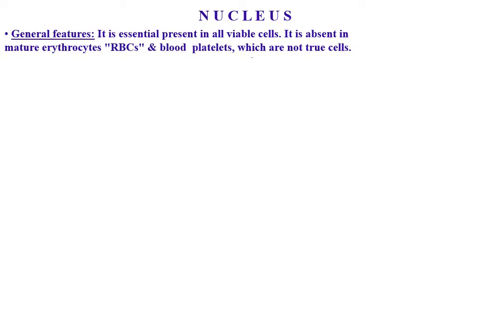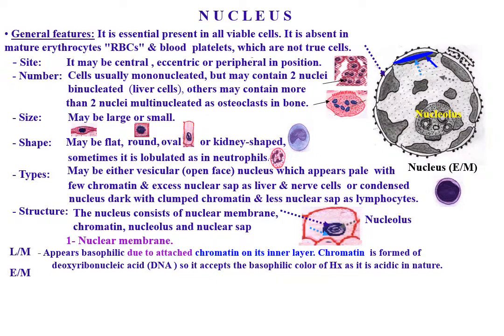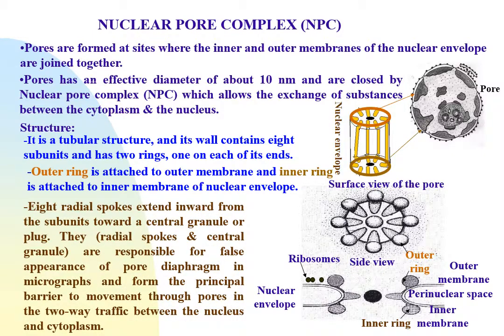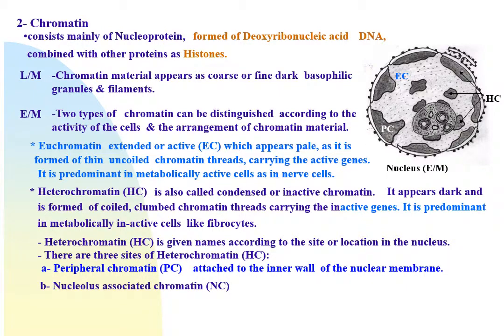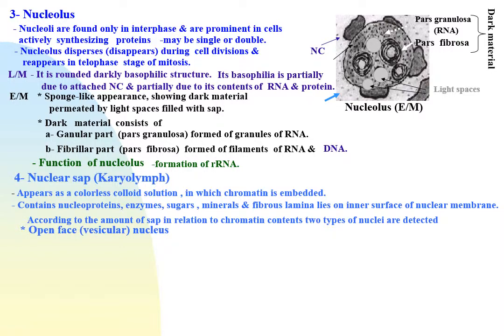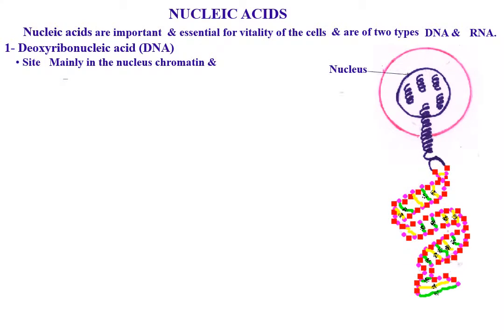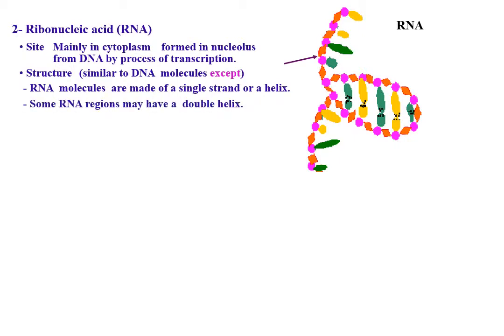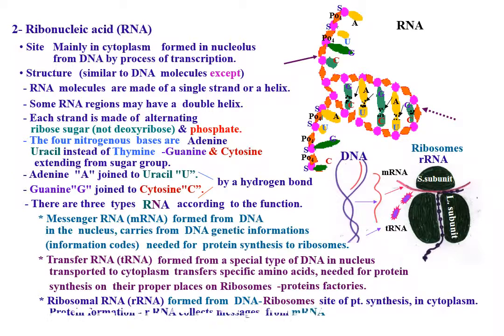Histological explanation of nucleus and nucleolus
By: Prof. Dr. Bothina Labib , with cooperation of Prof. Dr. Ghada El-Saify, Prof. Dr. Abeer Shady (Faculty of Medicine Menoufia Universicl ty), Medical student Mena Darwish (Medical student faculty of medicine Tanta university) & student Abdel Rahman Darwish.